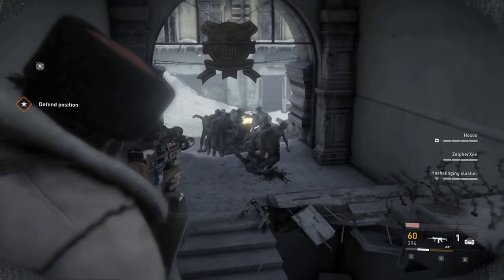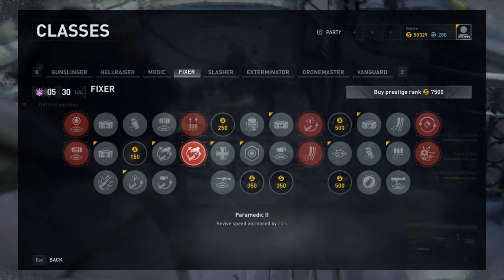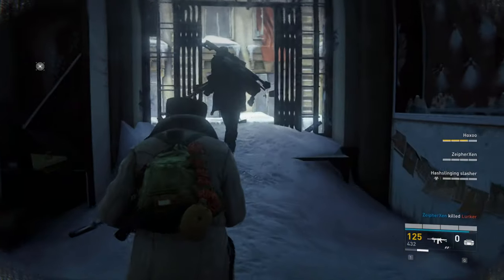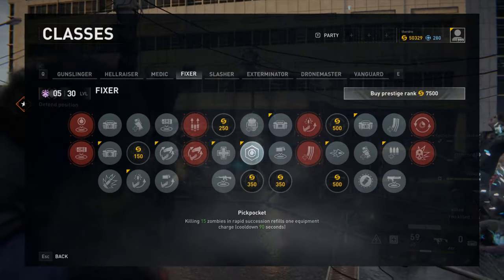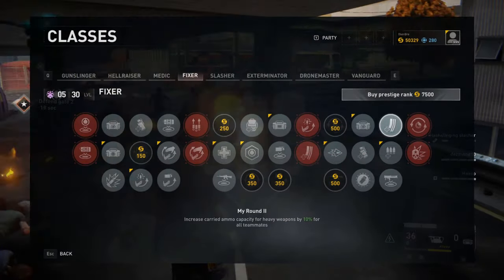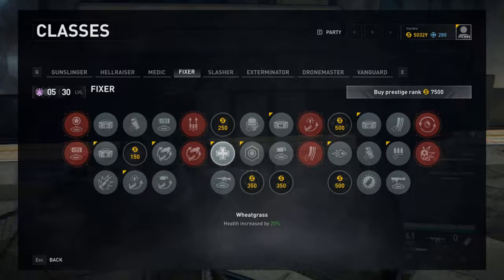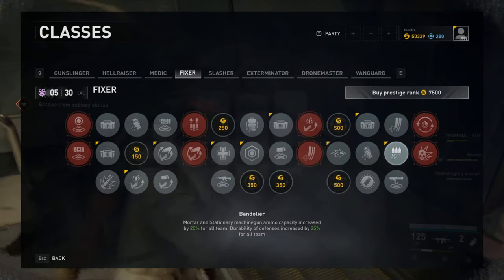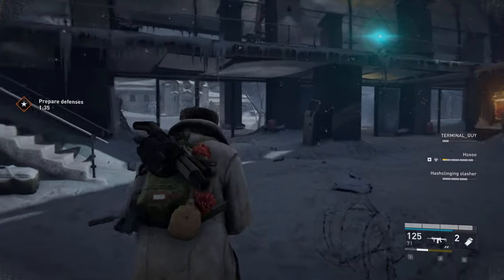World War Z Fixer Build Guide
A guide to the best perks in the Fixer's skill tree to beat extreme difficulty.  The Fixer is an incredible support class and can provide some great buffs for your team.  I tested out all weapons and a variety of builds on extreme difficulty and this is what I found to work the best.  If you have not already check out my World War Z and World War Z Aftermath Reviews linked below! I will also list all of my talent choices for easier viewing (although I do show the skill tree in the video with my selections).

My Talent Tree choices listed in order left to right:

Recommended Explosive Ammo Build:

Armory
Give 'em Hell
Paramedic (Cloakroom Option especially before hitting prestige 2)
Wheatgrass
Pickpocket
Instant Replay
Power Shot
Fourth of July
Bandolier (My Round II or The Big Five O Optional)

Optional Build Masking Grenades:

Stand by Me
Night Owl
Paramedic (Cloakroom Optional)
Wheatgrass
One for the Road (Pickpocket Optional Depending On your Team)
Under the Table
Power Shot
Shadow Walker (Darkness Falls if you go with Pickpocket)